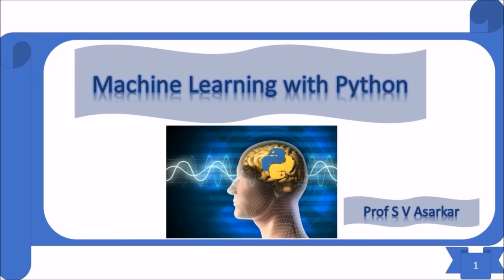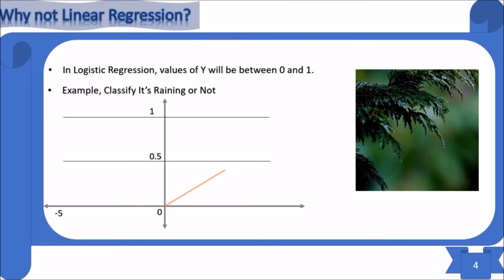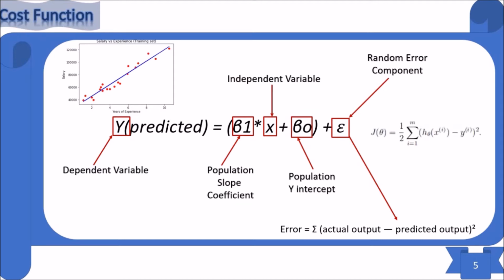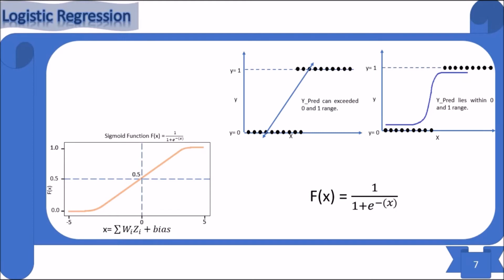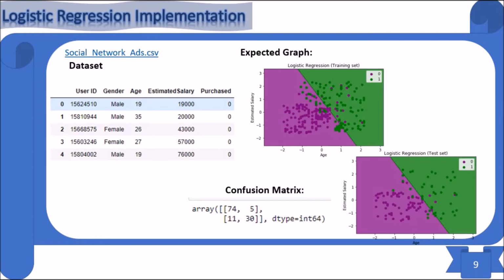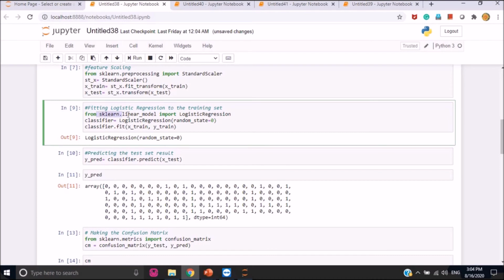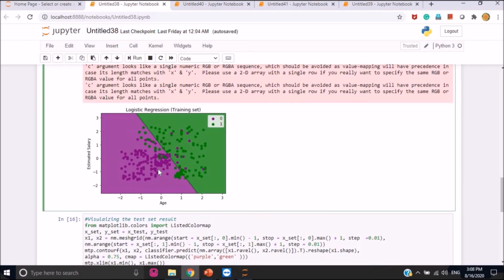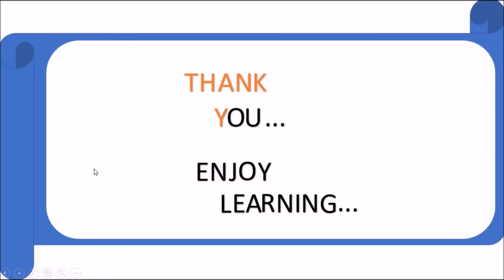Logistic Regression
Basics of Linear Regression,
Why not Linear Regression?,
Cost Function,
Gradient Descent,
Logistic Regression introduction,
How Logistic Regression works?
Logistic Regression - implementation